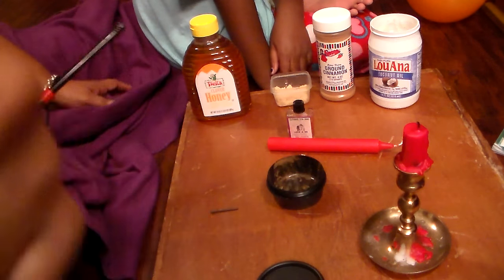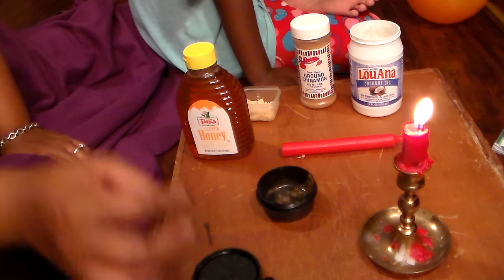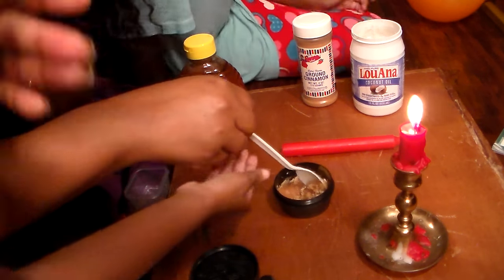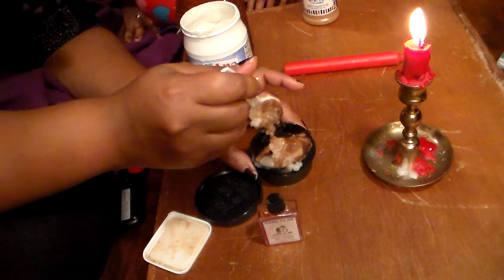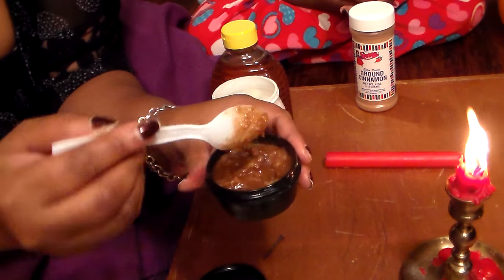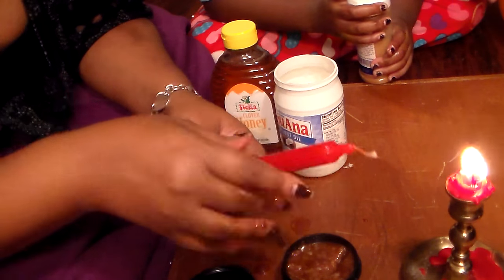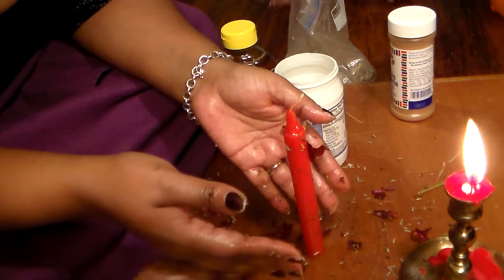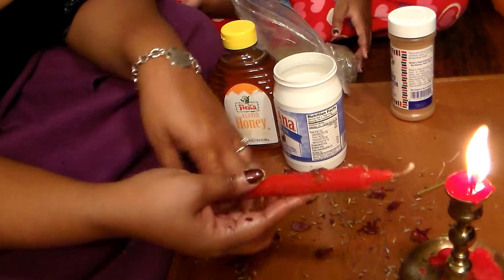Love and attraction Dressing Mixture for Candles and Spells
My kids wanted to help me this time guys and I could not say no to them! This mixture is to attract love and other things to your working and yourself, i will list the ingredients below

coconut oil or coco butter
cinnamon
brown sugar
 nail or somthing sharp inscribe your candle with later on
attraction oil ( you can use any type of love or attraction oil you like)
and a container to store it in.
red working candle ( candle you burn while making this mixture)
you can use coco butter for a thicker mixture and herbs will stick easier to your workings or candles . if you want a lighter mixture use coconut oil instead!
put your intention into the mixture and charge it on your altar and burn a red candle while making it as well as while charging it on the altar.